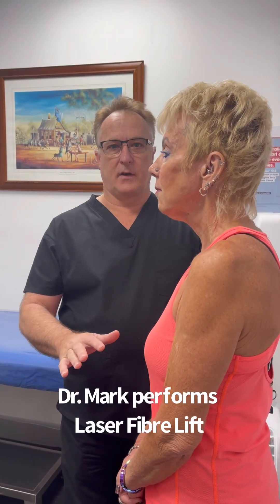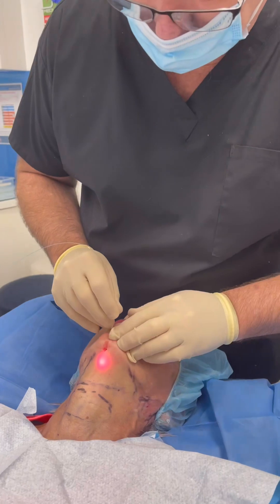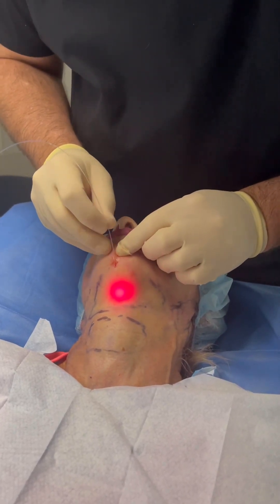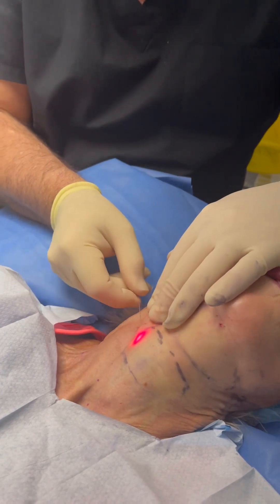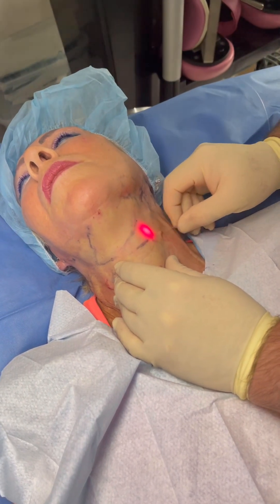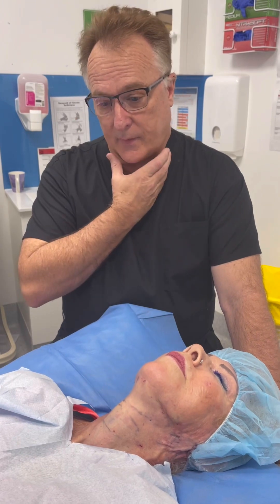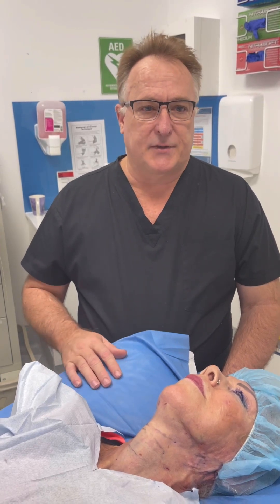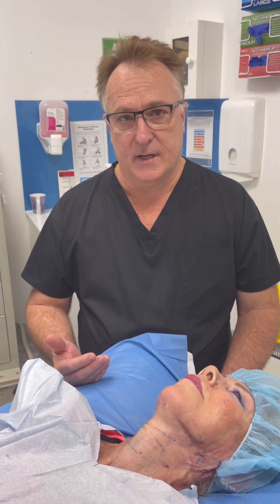Laser Fibre Lift Procedure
Dr Mark performs and explains a laser fibre lift procedure and what the benefits are.